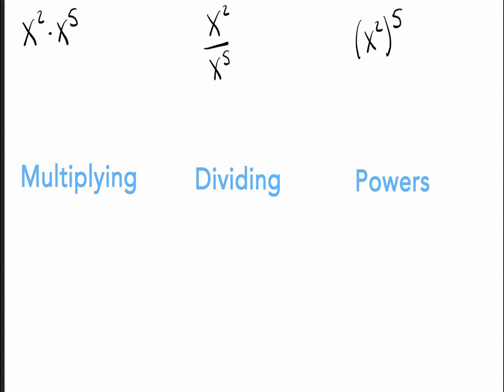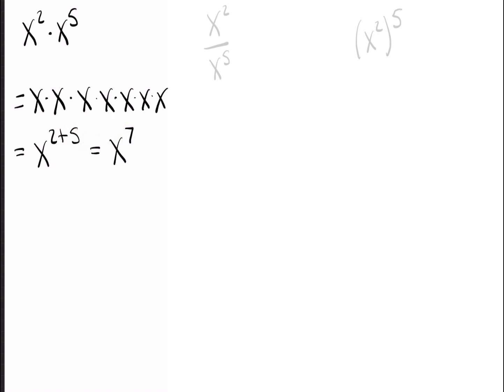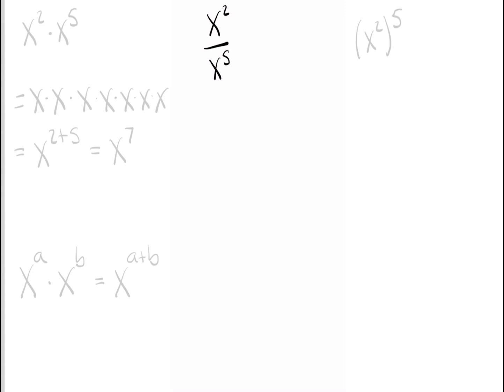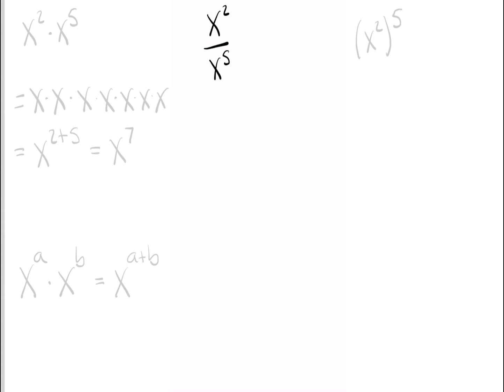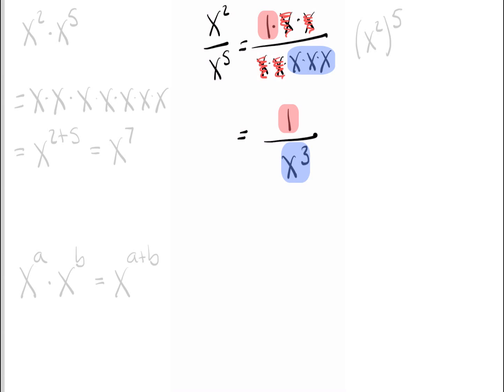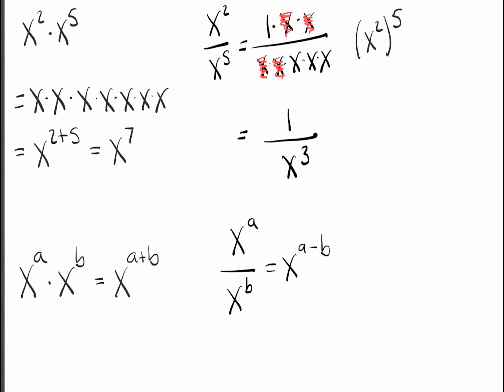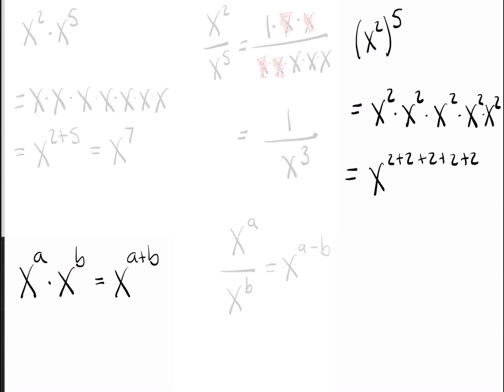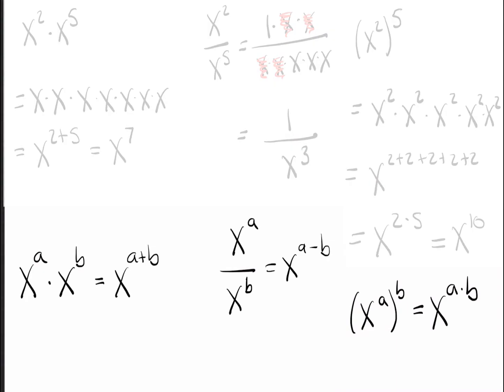Variables with powers - How do you deal with exponents?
What do you do when multiplying together variables with powers? How about dividing them, or taking a power to another power? In this video we cover all of these topics in a simple, straightforward manner. We show how to go beyond just memorizing rules, and how to truly understand what you're doing.

In this video we talk about the rules of exponents from algebra, algebra 2 and precalculus. You'll learn how to simplify exponents, and exactly why everything works! No need to memorize, just watch this video!